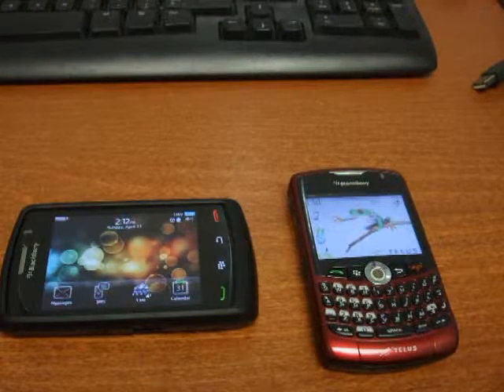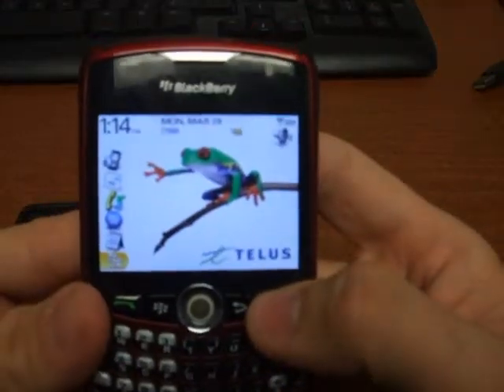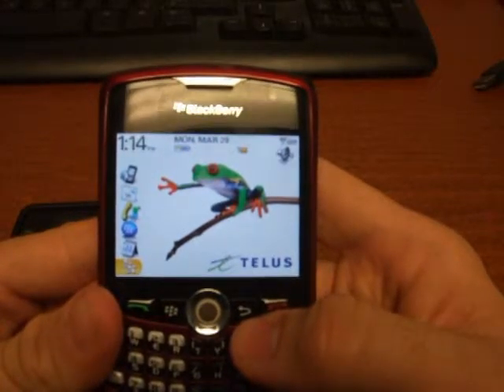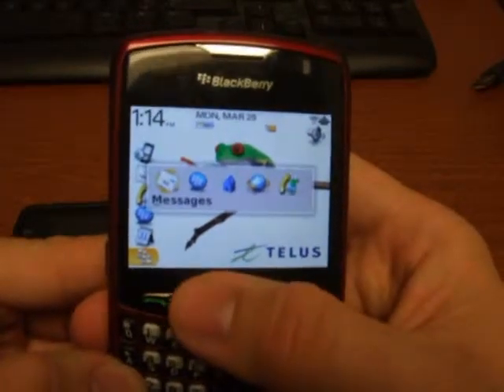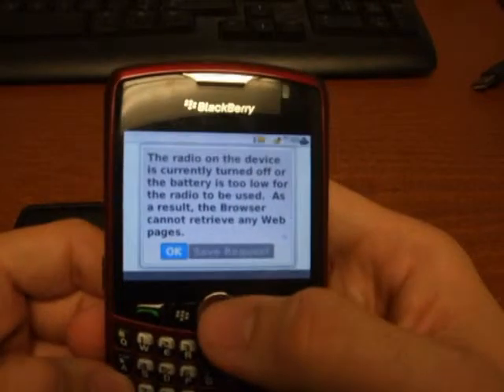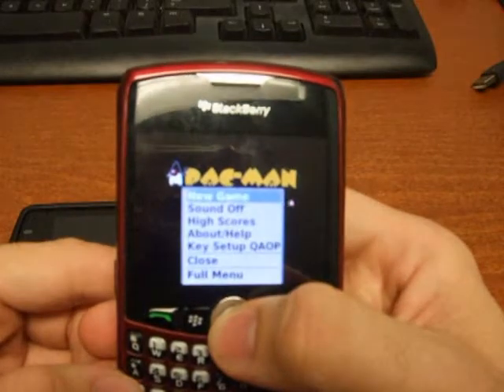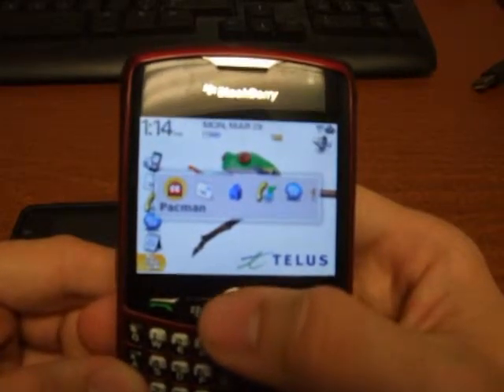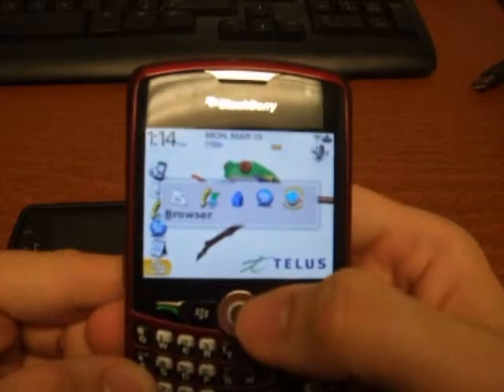Blackberry - Multitasking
Overview of blackberry multitasking; advantages and disadvantages on having multiple applications open. How to close unwanted applications.